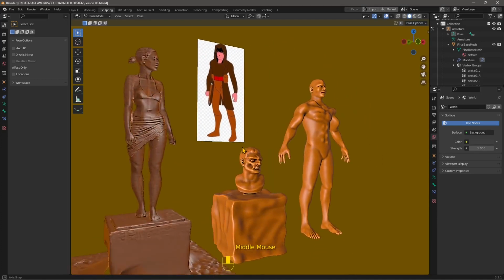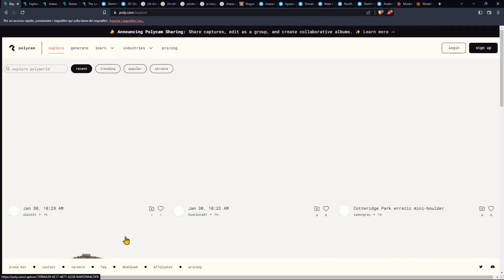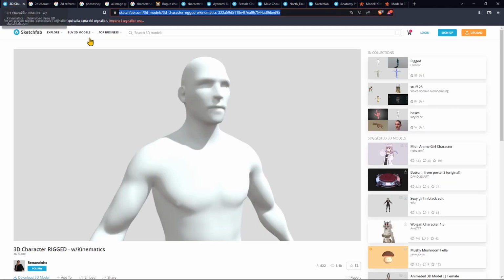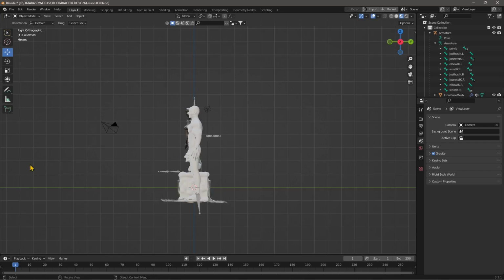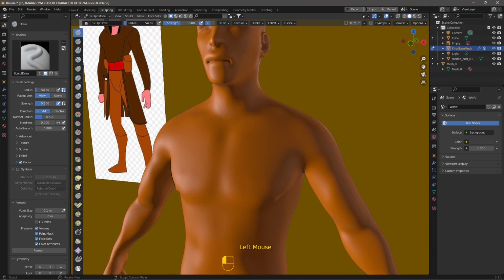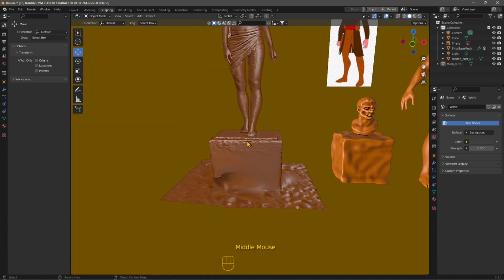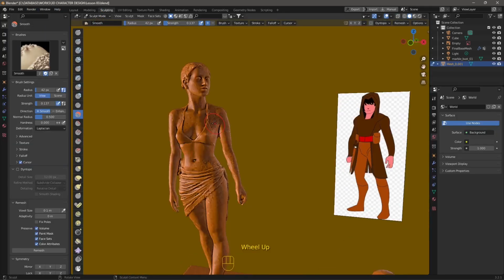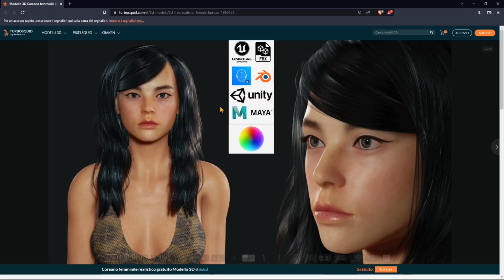3D CHARACTER DESIGN - Lesson 03 - 2D and 3D References, Photogrammetry, Sketches, Blockouts, Anatomy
3D CHARACTER DESIGN Videocourse - Lesson 03 - 2D and 3D References, Studying and Preparing The Virtual Studio, Photogrammetry, Sketches, Blockouts, Anatomy